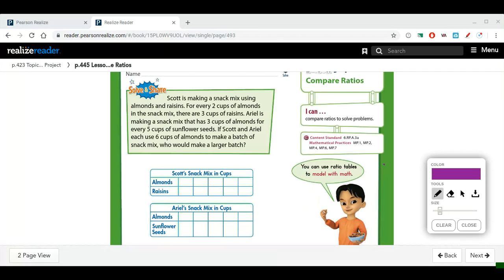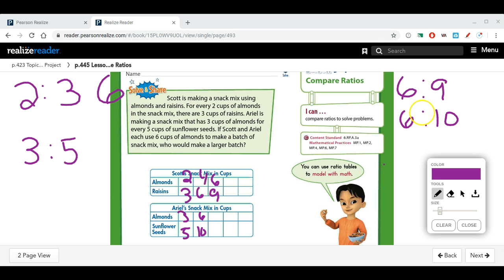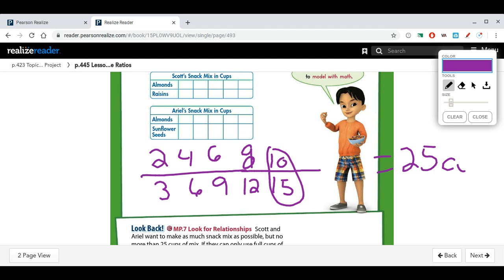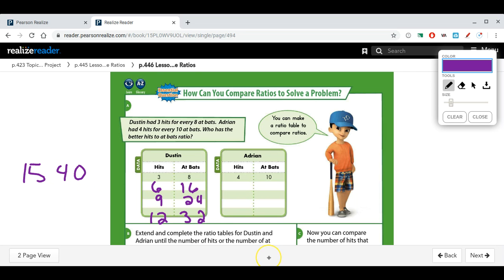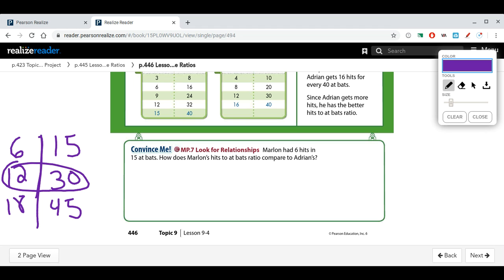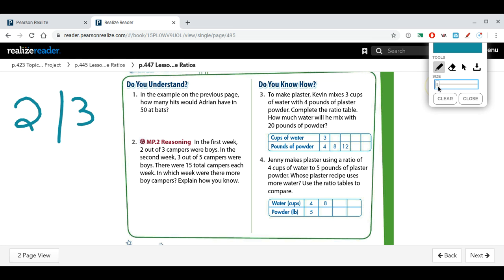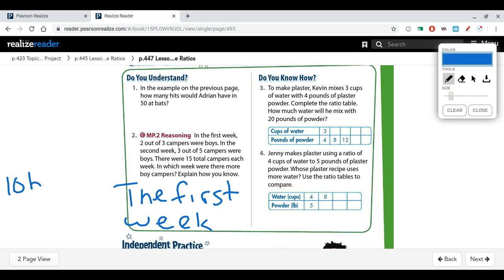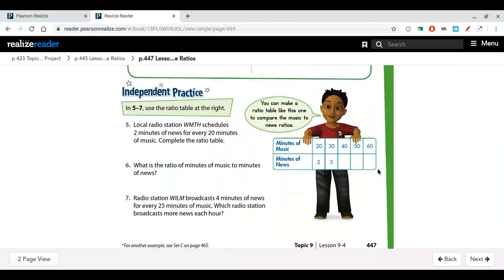9-4 Comparing Ratios